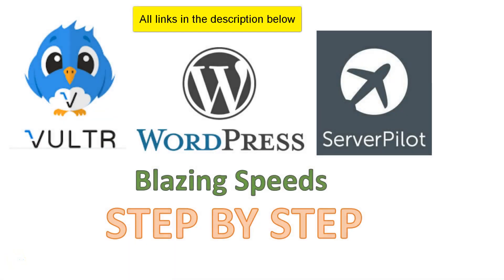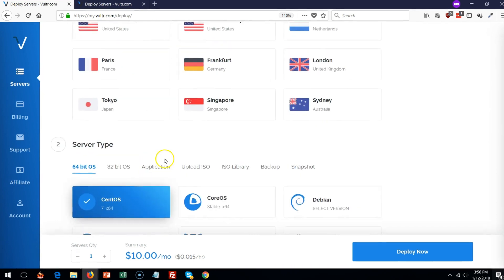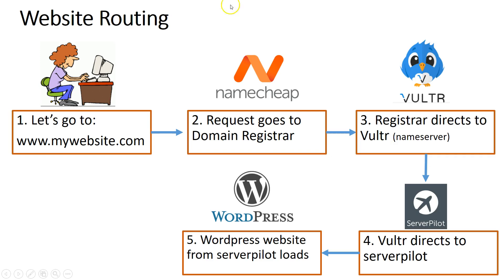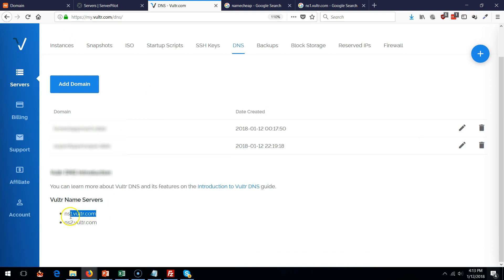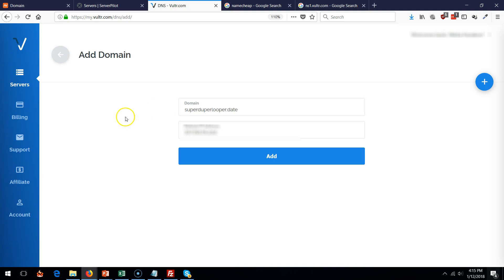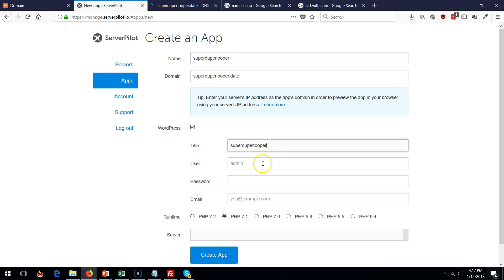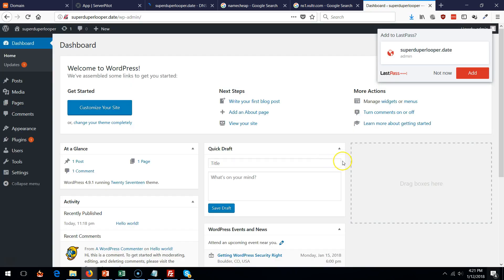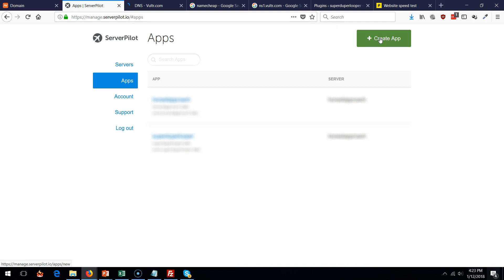Blazing Wordpress Speeds with Vultr and ServerPilot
How to setup wordpress on Vultr and ServerPilot.  Vultr is a cloud server solution which is significantly faster than shared hosting.